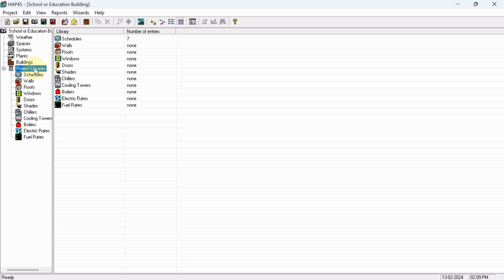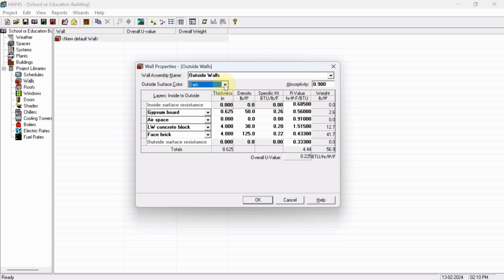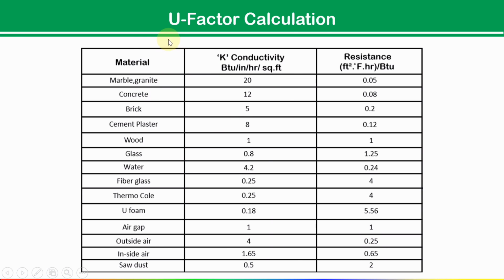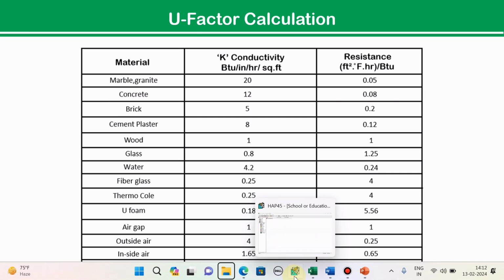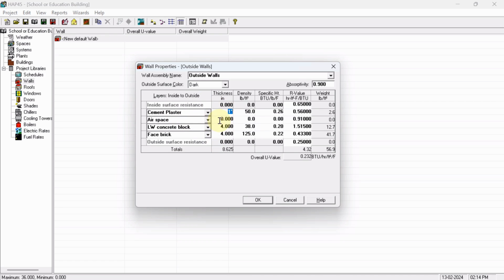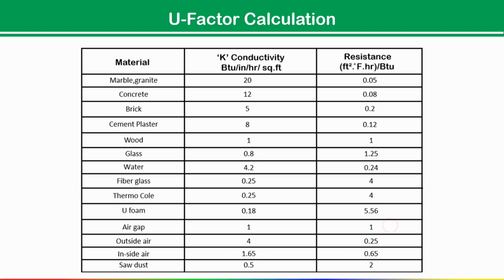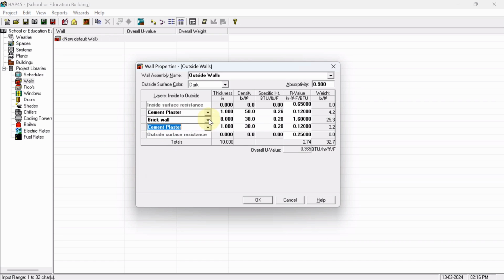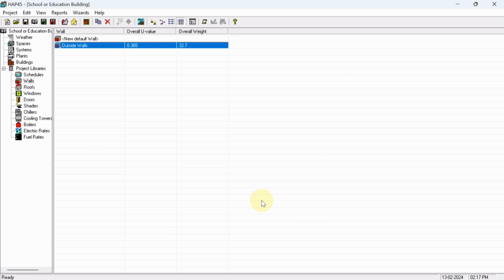How to Define Wall Layers in HAP Software – Step-by-Step HVAC Guide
Want to learn how to define wall layers in HAP (Hourly Analysis Program) software for accurate cooling load calculation and energy analysis?
In this detailed tutorial, you’ll understand the complete process of creating wall constructions and material layers in HAP software used in real HVAC design projects.

🎯 In this video you will learn:
✅ What are wall layers in HAP software and why they are important
✅ Impact of wall construction on cooling load 🌡️
✅ Step-by-step process to define wall layers in HAP
✅ Adding construction materials and insulation properties 🧱
✅ Understanding U-value and thermal resistance basics
✅ Exterior wall vs interior wall setup explained
✅ Heat transfer through walls in HVAC systems
✅ Practical example for accurate load calculation 📊